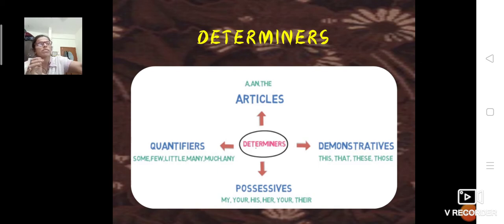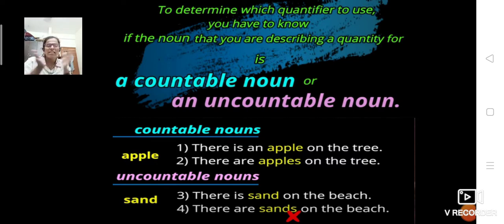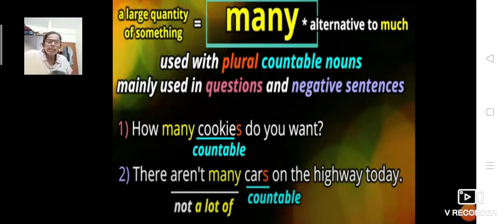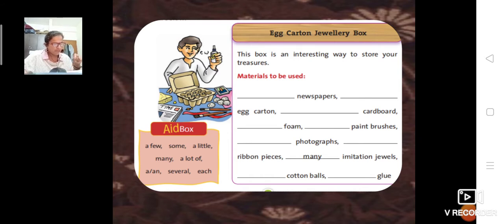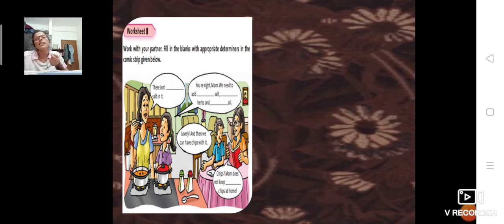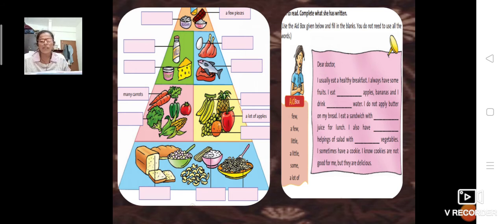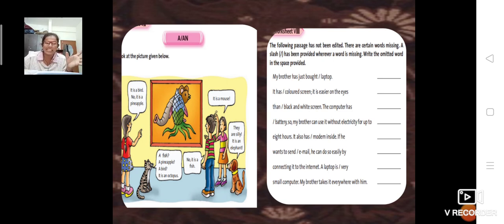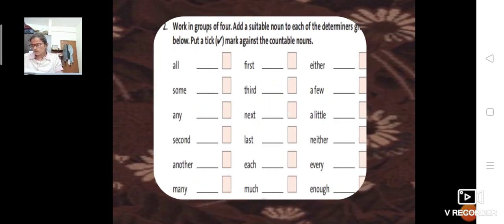Determiners class 5 English practice book unit 2